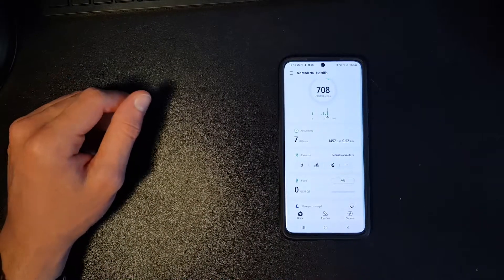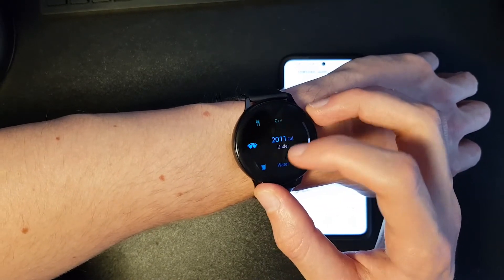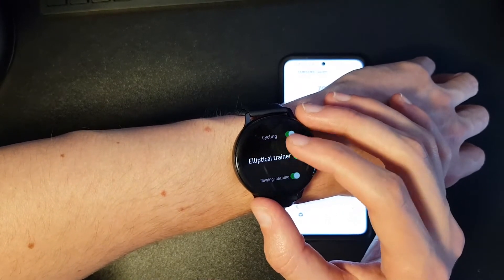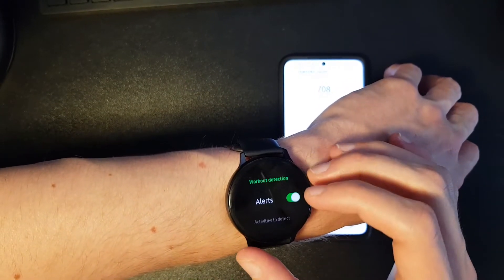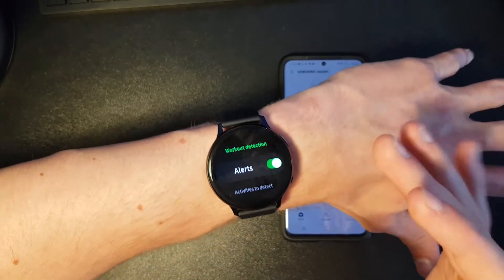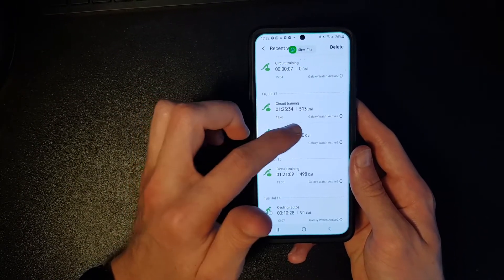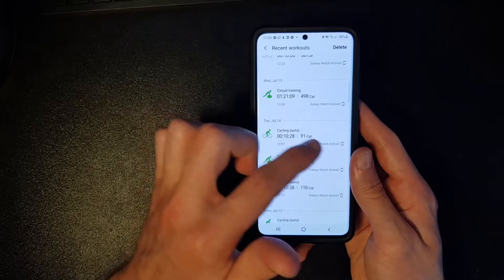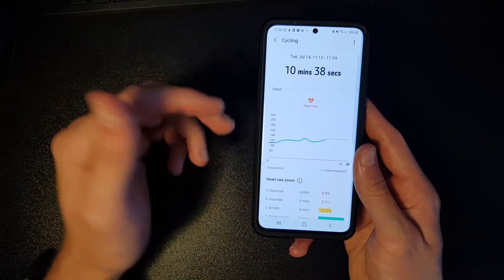Samsung Galaxy Watch 2 Automatic Workout Detection | How does it work?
In this video I will show you how automatic workout detection works. The Samsung galaxy watch active 2 will detect it automatically when you're running or cycling. I will show you my insights and how this can improve your overall experience while using the Samsung Galaxy Watch Active 2.
This video will also show you how to turn off automatic workout detection